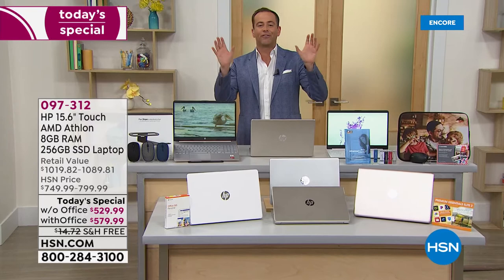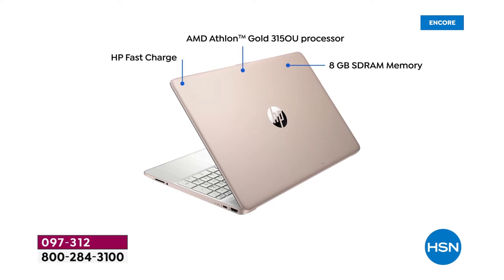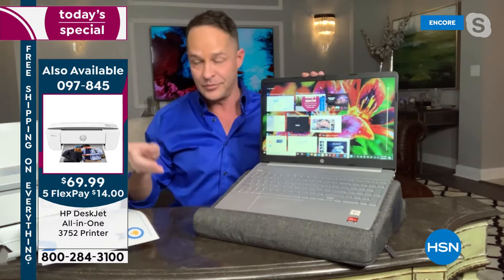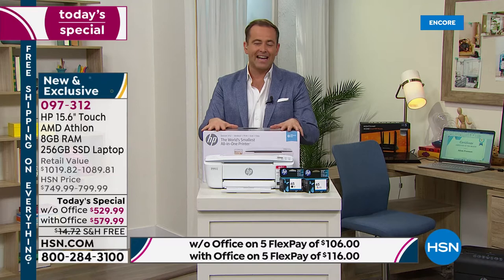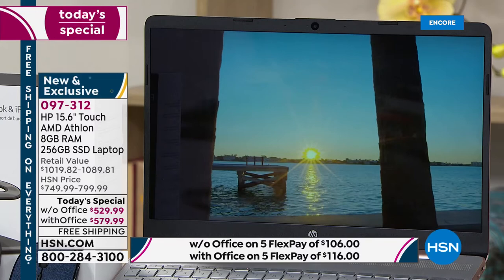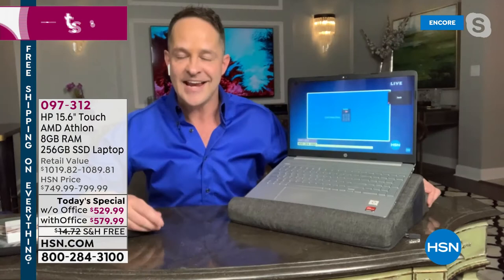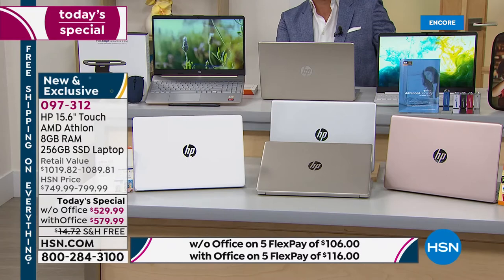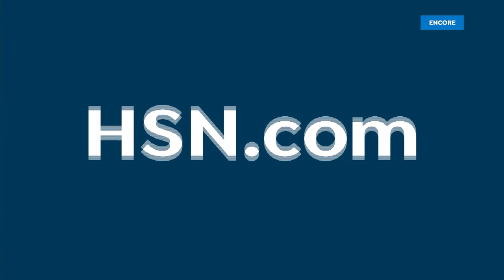HSN | Electronic Connection featuring HP 04.24.2021 - 02 AM